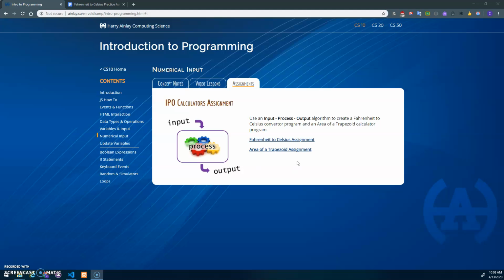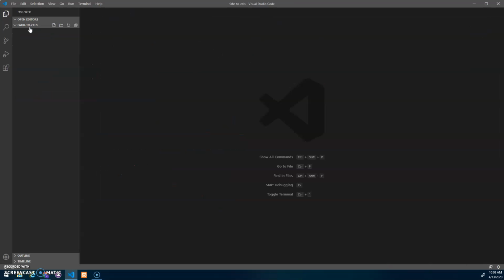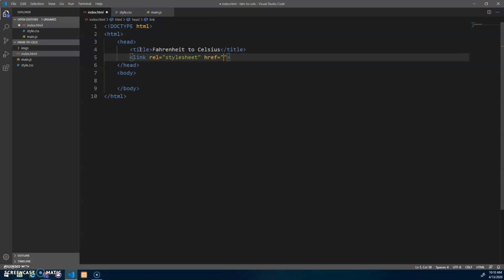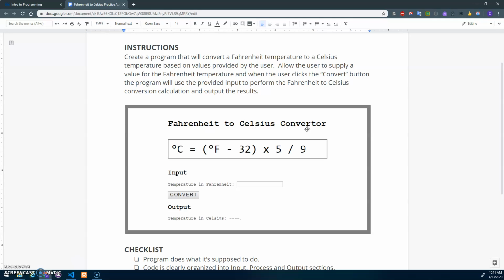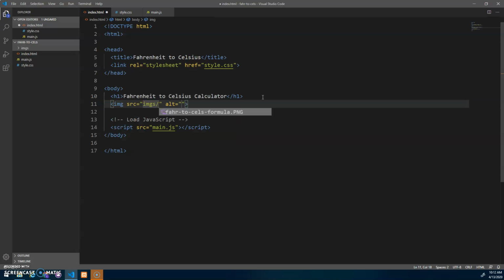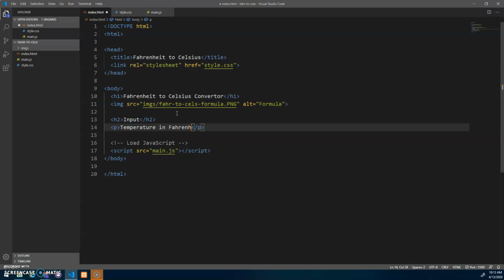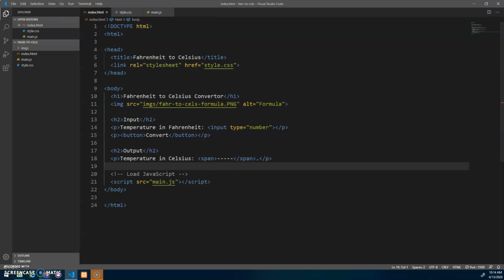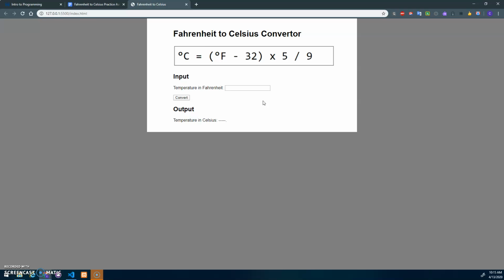fahr-to-cels-soln-1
In this video I review the assignment instructions and setup up the basic html and css for the program.